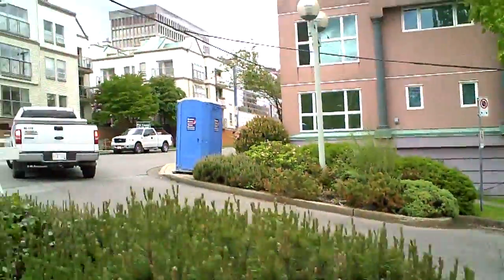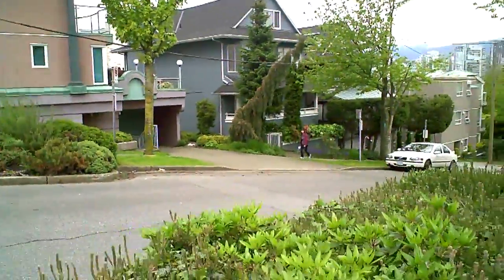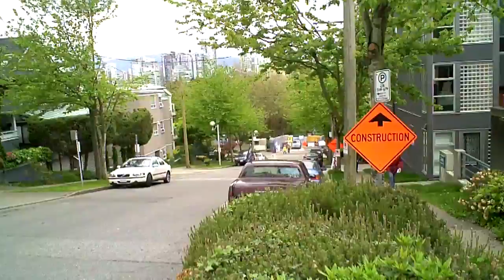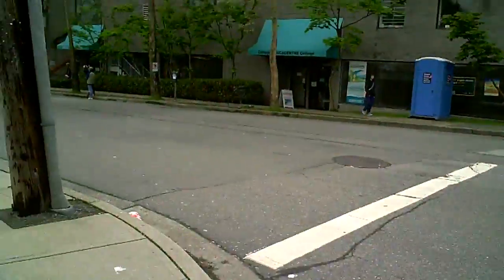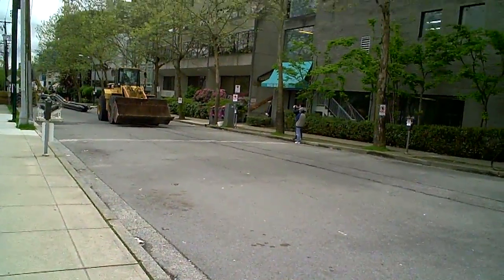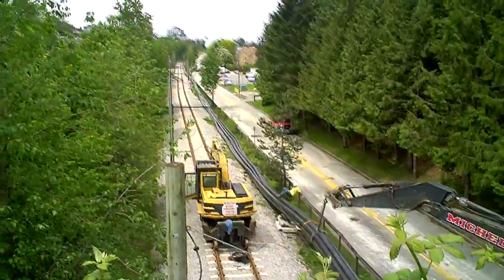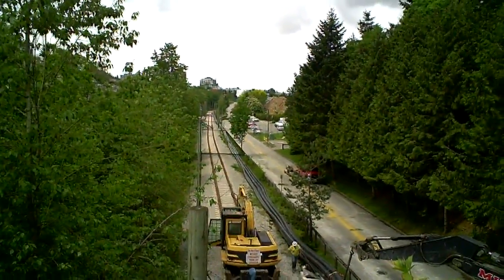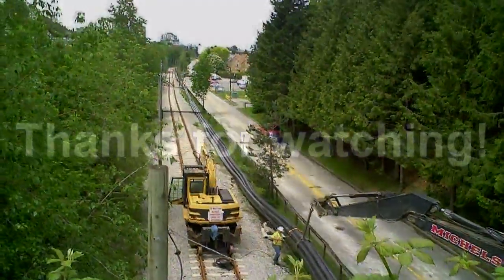Hydro pipe lines False creek, LONGEST WIRES EVER!!!! 3000' !!!!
We have some major construction in our area of some new power lines. Check out how long this section is that they will be stuffing into a tube. Find the full report here.

Music artist: leedsquietman
Song title: Through These Eyes